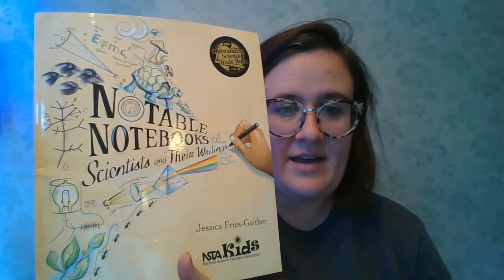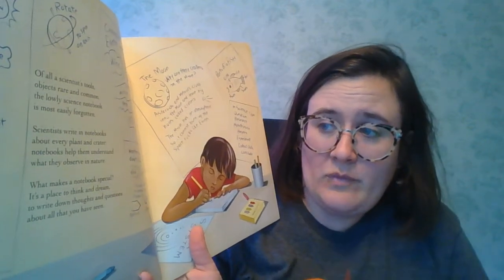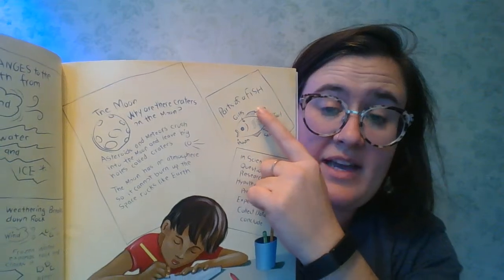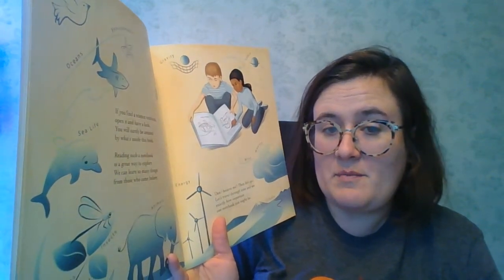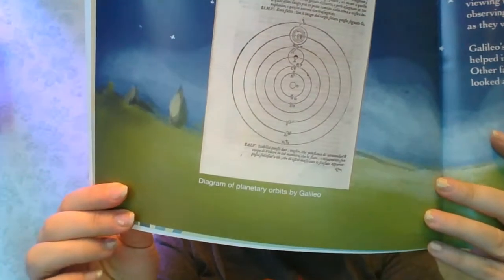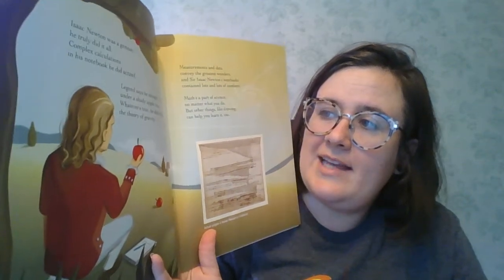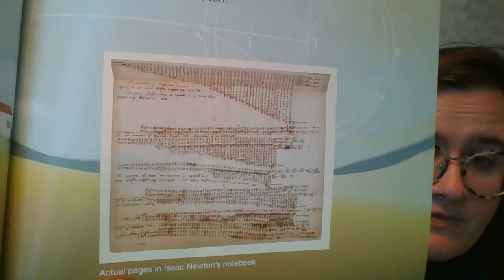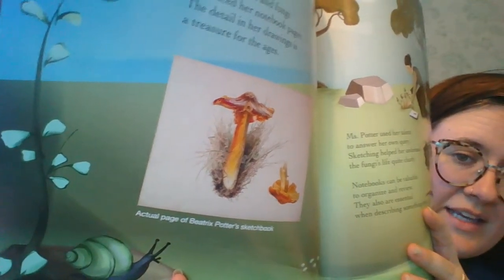Notable Notebook: Scientists and The Writings Part One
Learn about famous scientists and the amazing notebooks they kept.  Then, start your own science notebook.